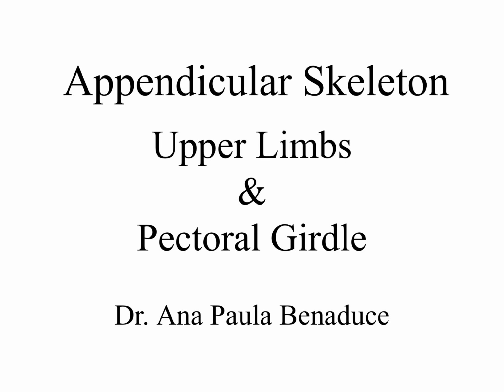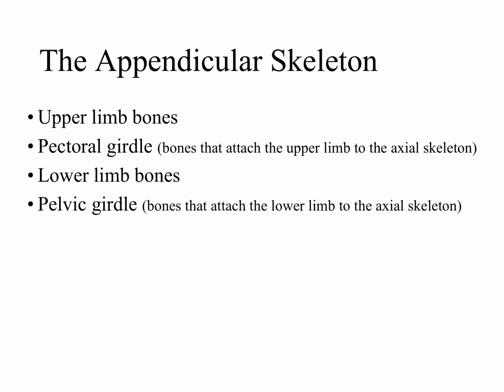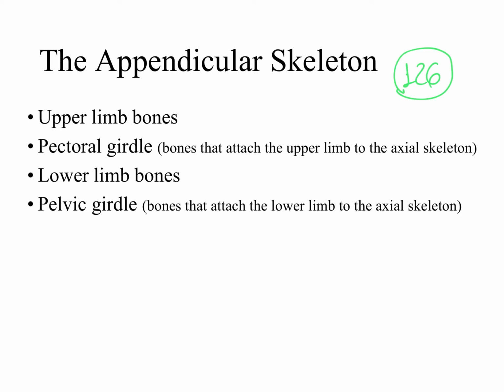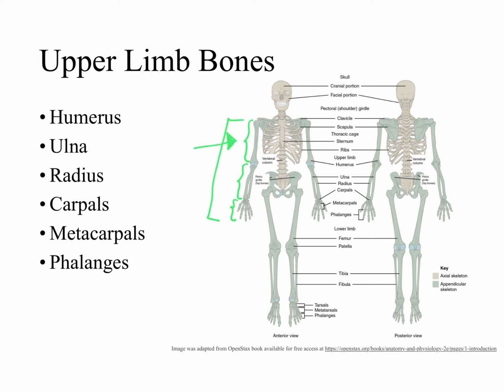Dr. Benaduce: Introduction (Upper Appendicular Skeleton Lecture)